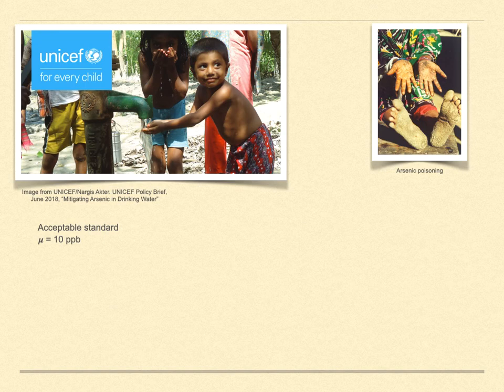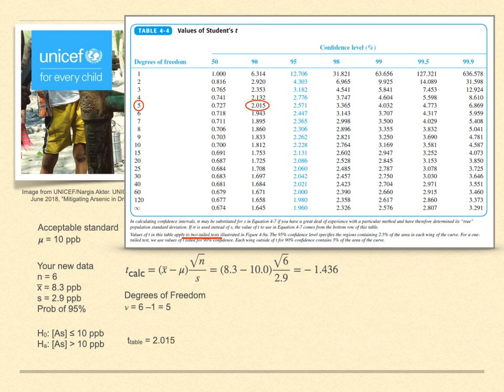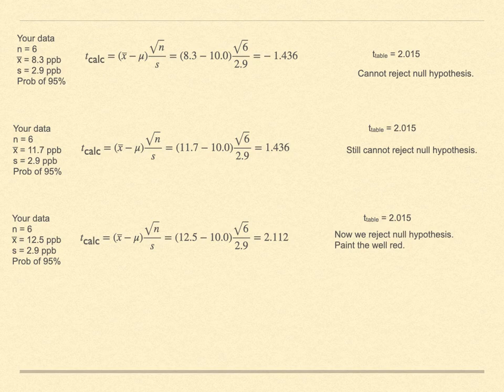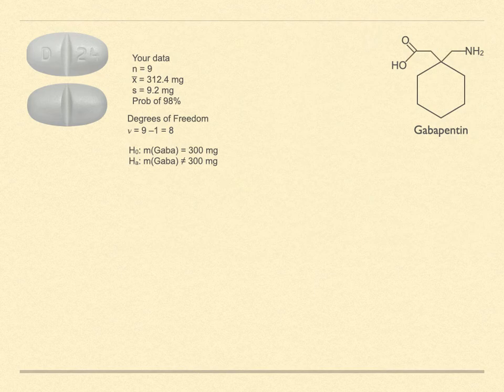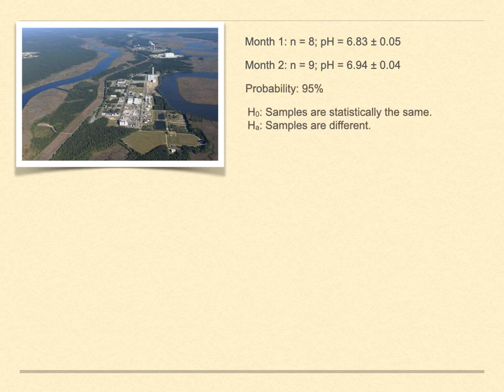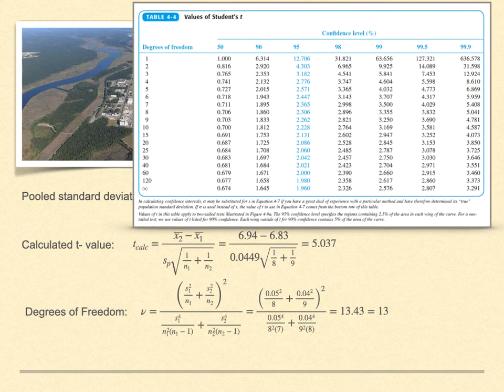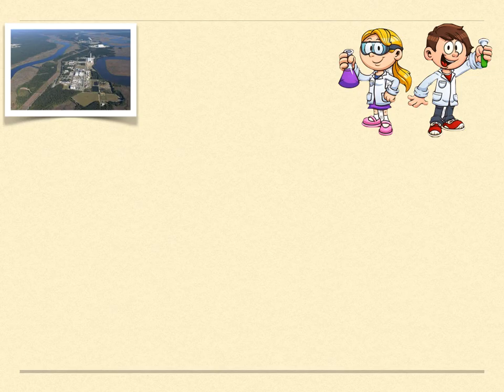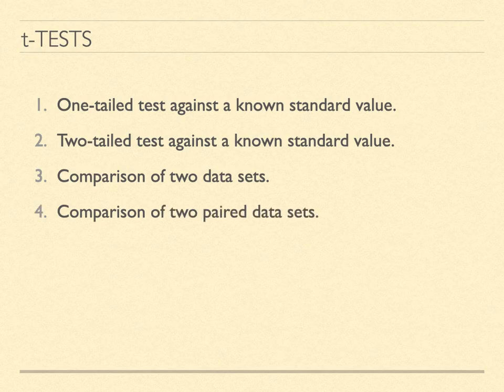Lesson 13 Statistical Tests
Describing your data with averages and standard errors is one thing. Drawing conclusions about real world chemical problems is another. We use statistical tests to answer questions such as "Is the dose of this pharmaceutical compound in this pill as advertised?" or "is the pH of the water in this stream being affected by the effluent from this factory?" We need to learn to draw meaningful conclusions from our chemical measurements and statistics shows us how to do that.